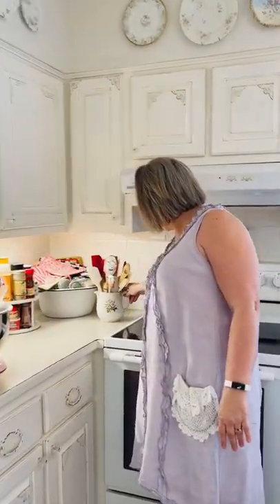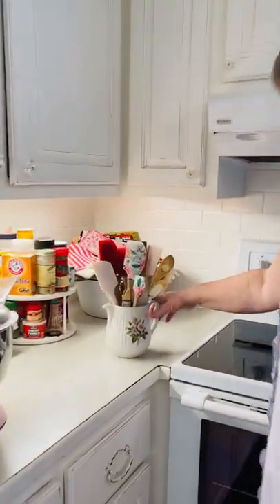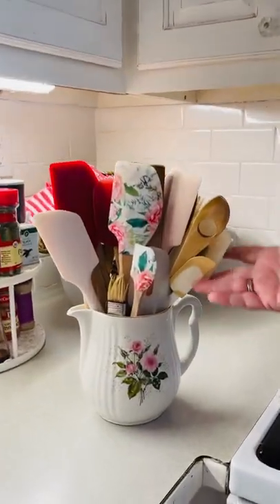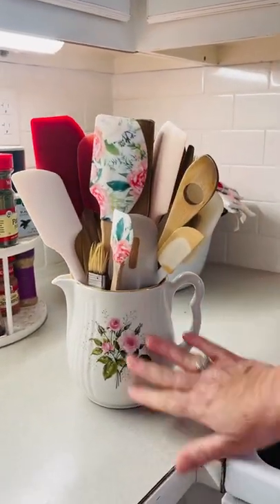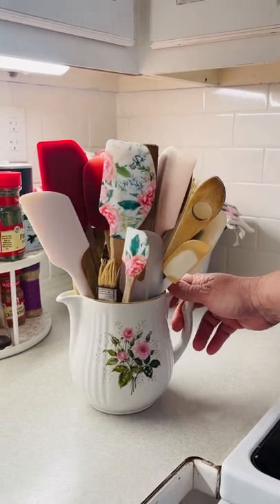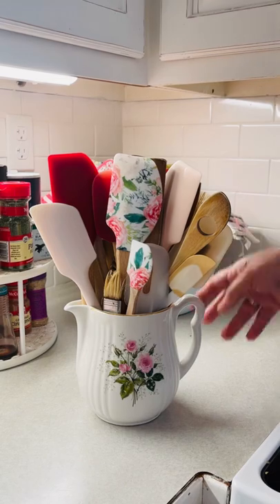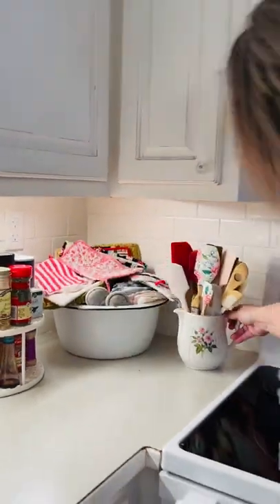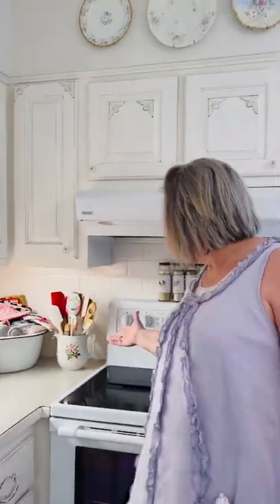How to Display Your Kitchen Utensils in an Unique and Charming Way